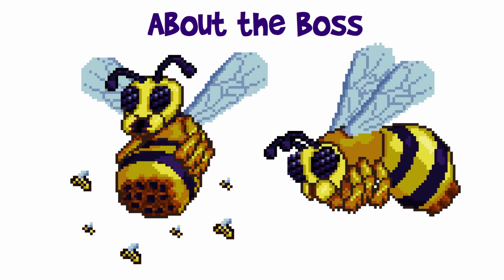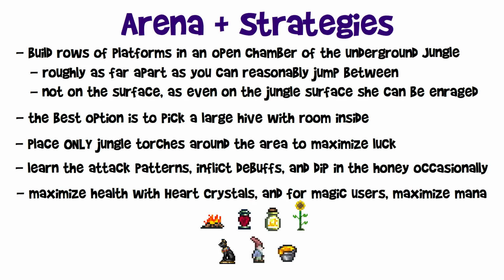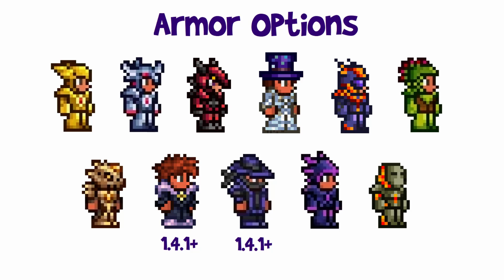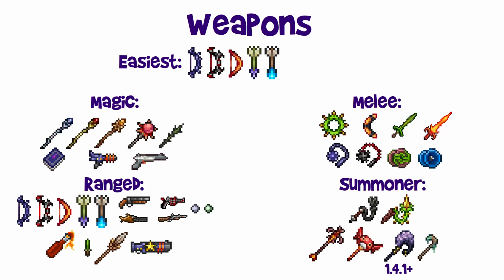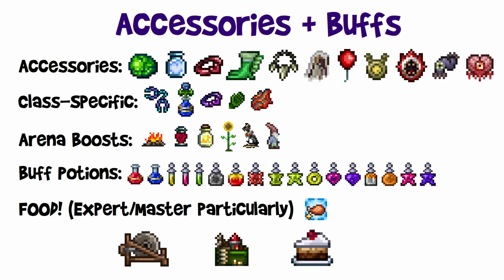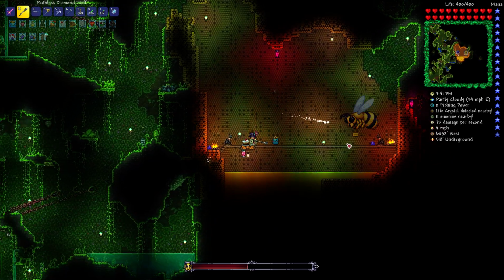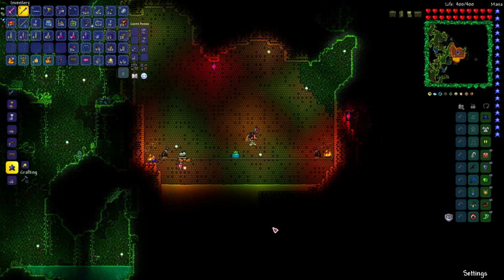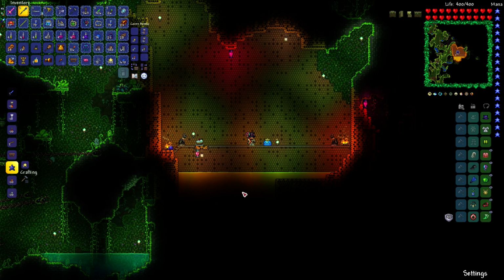Terraria 1.4.x Queen Bee Expert & Master Mode Guide! (Summon Item, Arena, Drops, 1.4.0/1.4.3/1.4.4)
The COMPLETE guide to the Queen Bee boss fight for Terraria 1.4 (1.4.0 through 1.4.3 and even 1.4.4)!

Master Mode, Expert Mode AND Classic/Normal difficulties! For all classes - summoner, ranged, melee and mage!

How to spawn it including the Abeemination summon item crafting recipe, arena, location, recommended gear (armor, weapons etc.), boss fight demonstration, ALL drops/loot plus the treasure bag and the Hive Pack!

Timestamps:
00:00 Introduction
01:21 About the Boss
03:27 Spawning
05:03 Arena & Strategies
07:10 Armor
09:43 Weapons (Easiest)
10:29 Magic Weapons
11:22 Melee Weapons
12:39 Ranged Weapons
13:59 Summoner Weapons
14:40 Accessories
16:27 Buffs
18:02 Boss Setup
18:29 Boss Fight
22:53 Drops
25:38 My Drops